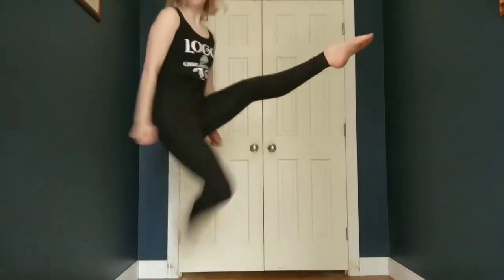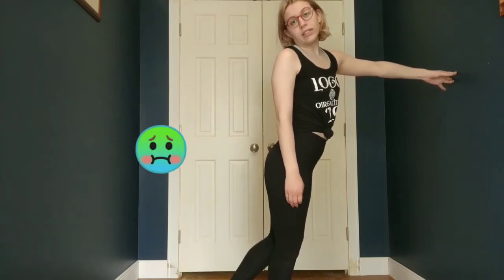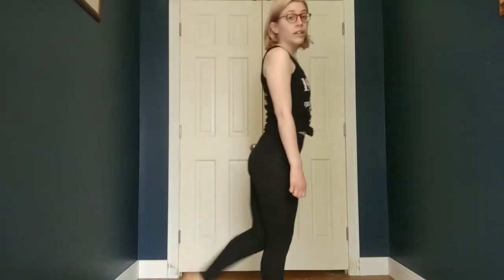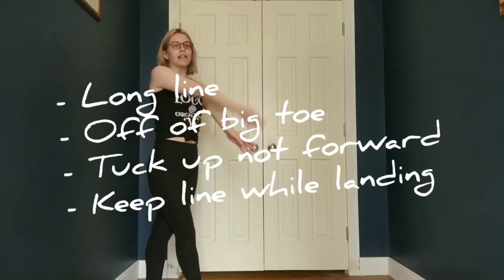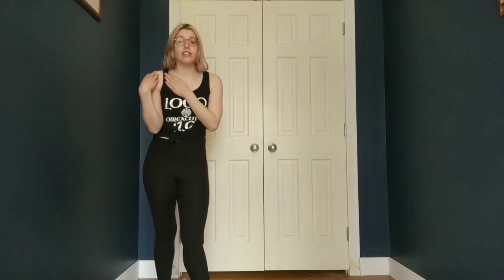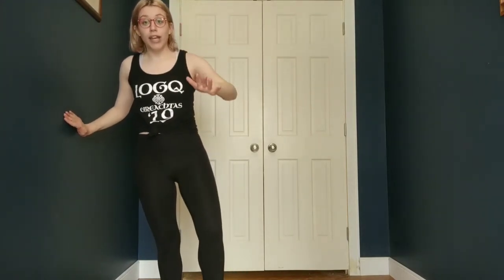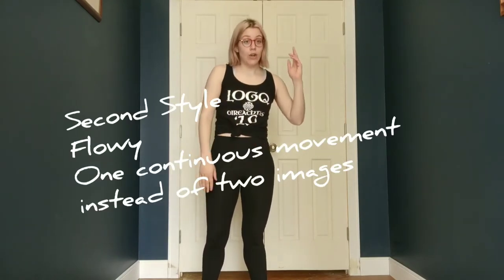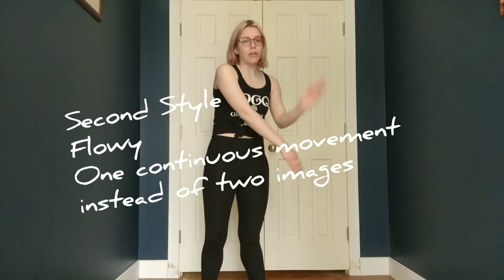Birds and Overs in Irish Dance - Technique Tips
Grace breaks down birds and leaps! Instagram: @gracereif